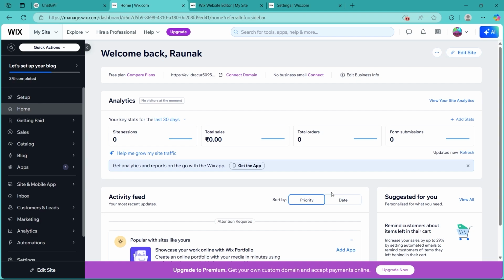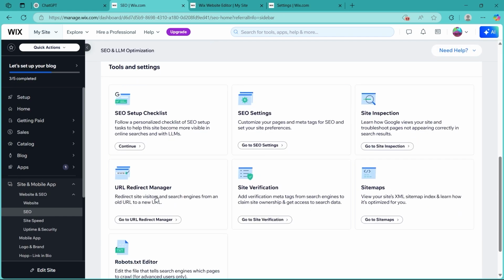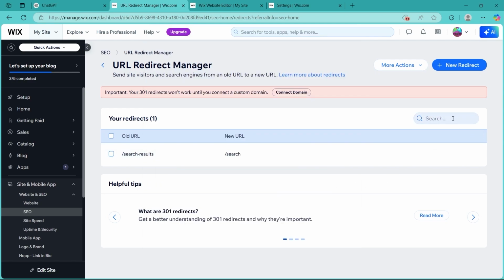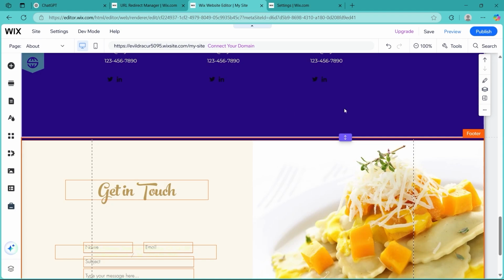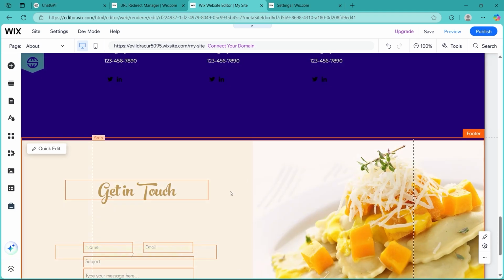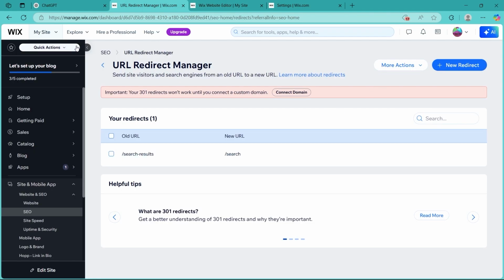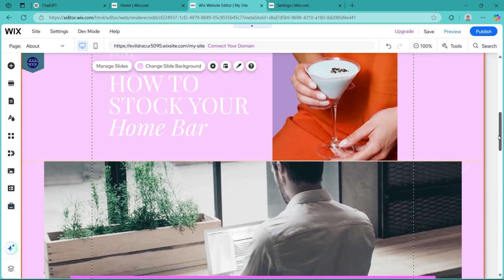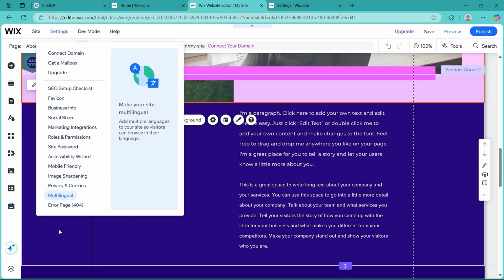How to Fix My Wix Website (SIMPLE & Easy Guide!)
Is your Wix website not working as expected? In this step-by-step guide, I’ll show you how to troubleshoot layout problems, fix loading errors, update broken links, and improve site performance. Follow these simple fixes to get your Wix site running smoothly and professionally in minutes!